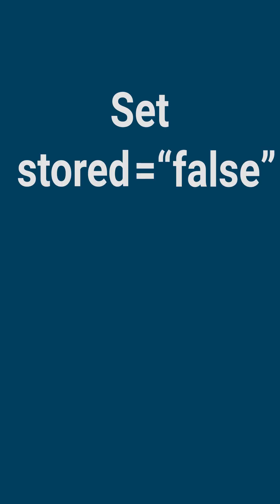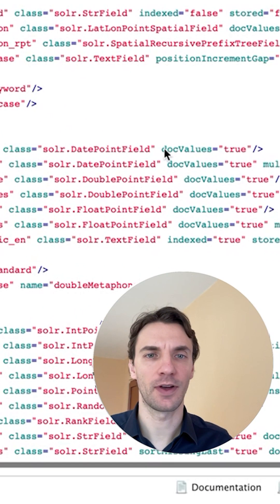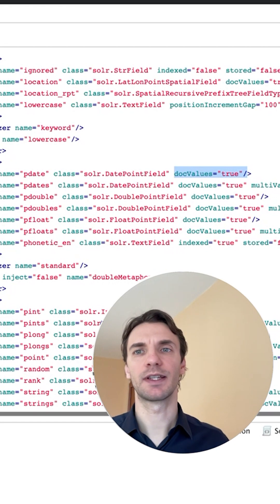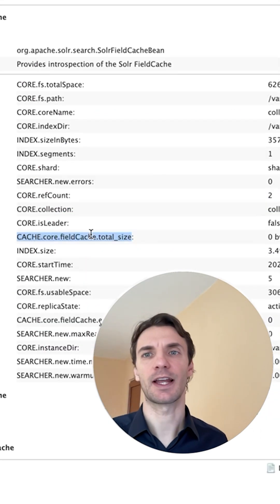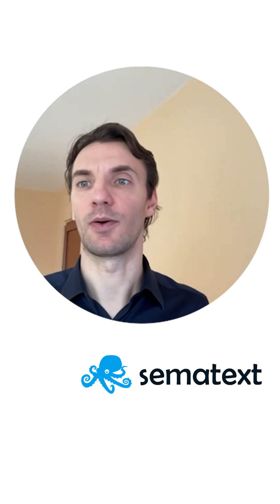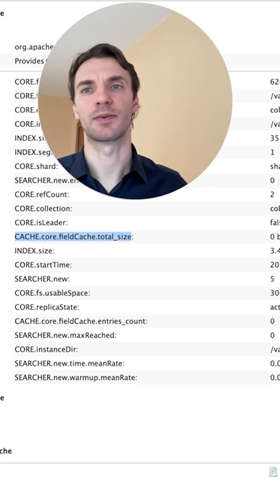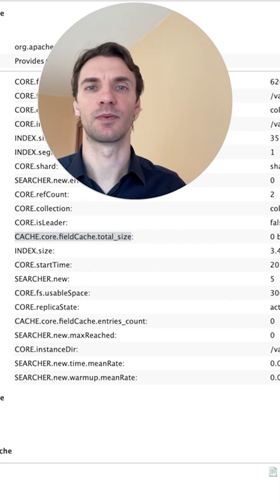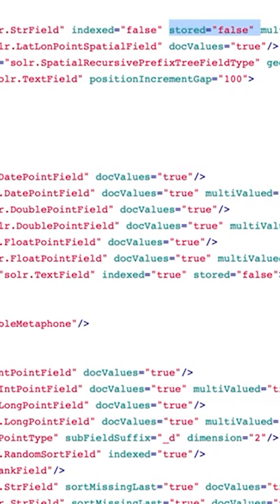Best Apache Solr Tips and Tricks. Ep.03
Part three of a short series on the most useful Solr tips and tricks.
TL;DR: Setting stored="false" on solr can save tons of memory within solr. For most use cases, this is a great solution.